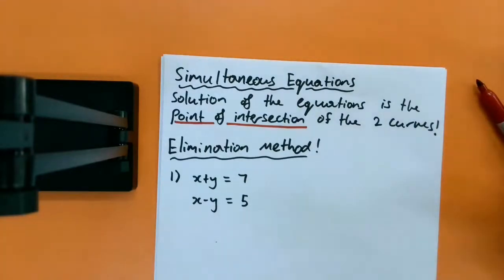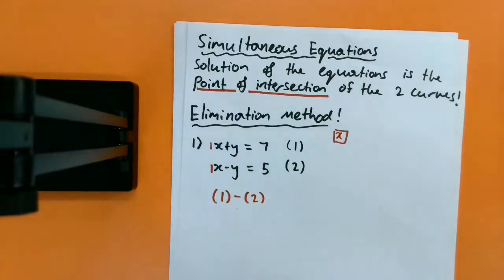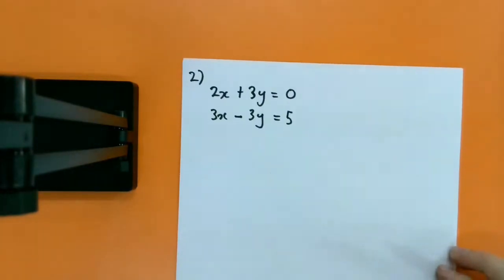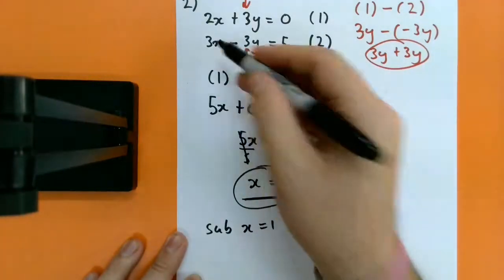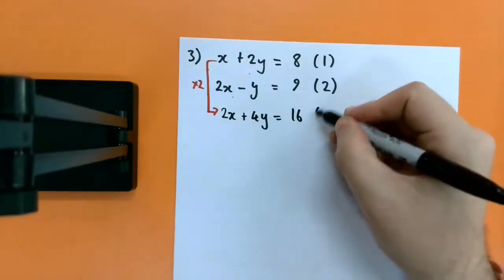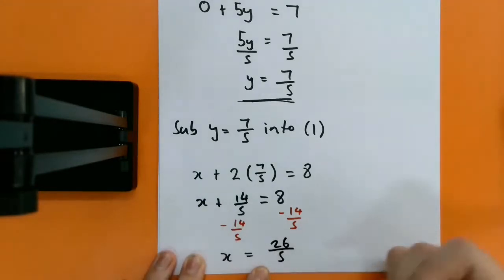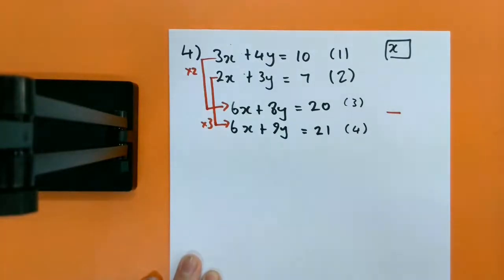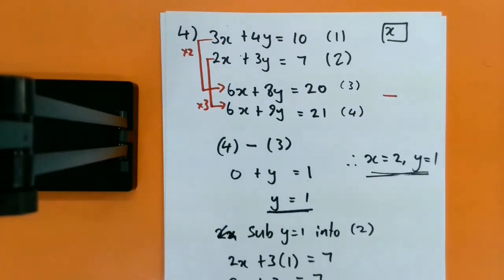Simultaneous Equations: Elimination Method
This video takes you through the method of solving a system of equations using the elimination method. I also highlight that a solution to a pair of equations is the point of intersection where the two curves meet.